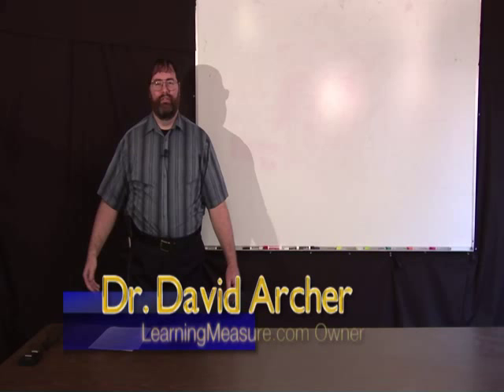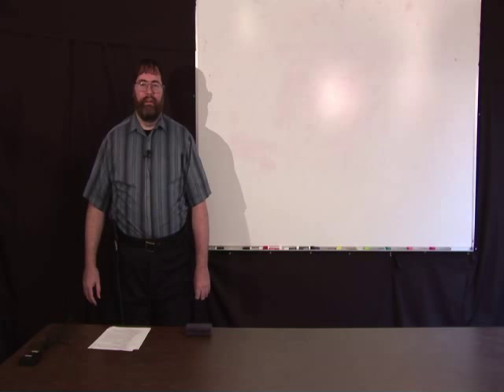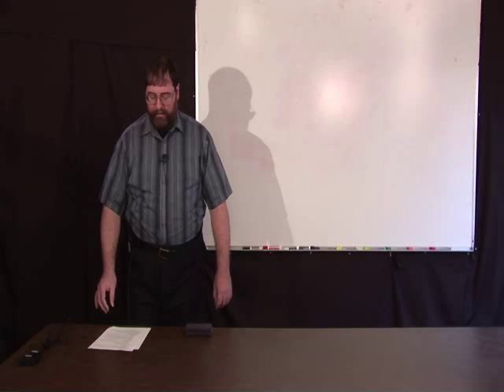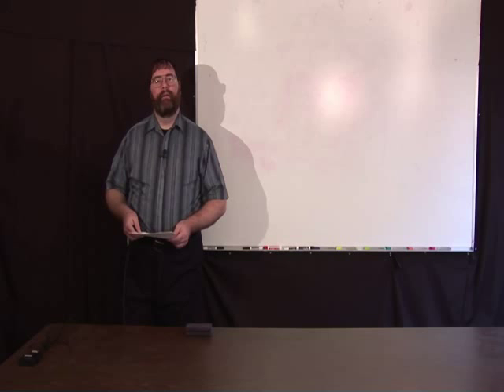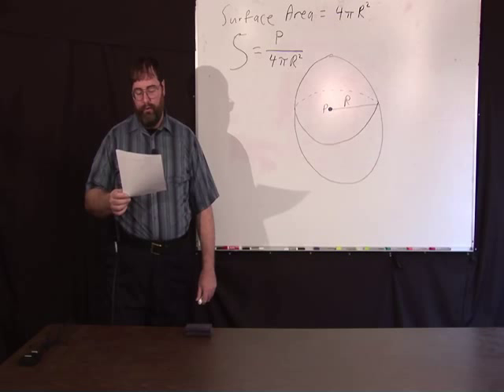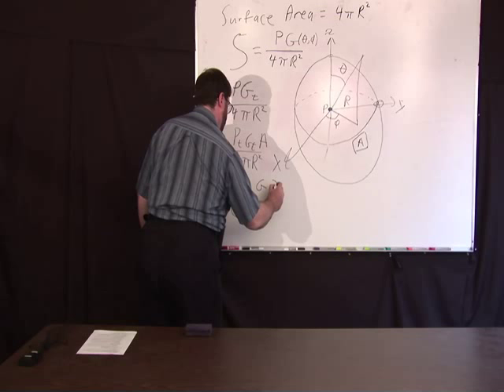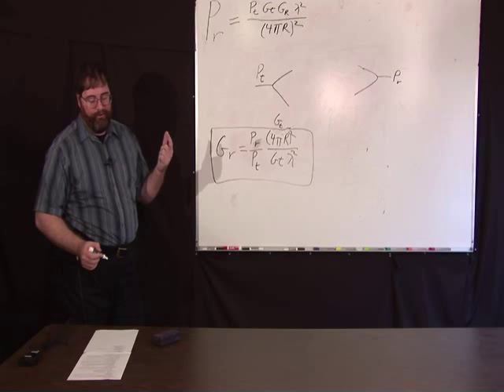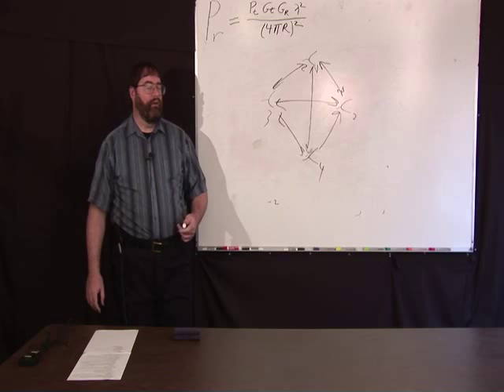Episode-3 - Basic Antenna Measurements / Interview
Podcast starts out with an interview with Eck Natter, an engineer. Then there is an introduction to the basics of antenna measurement